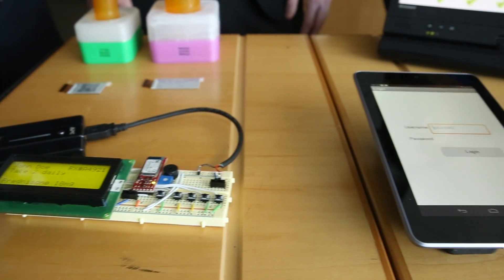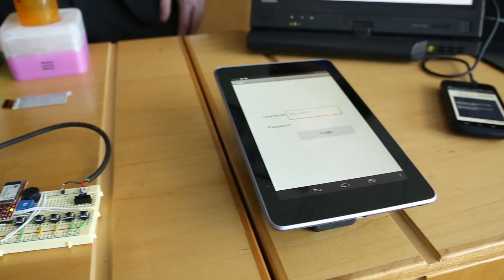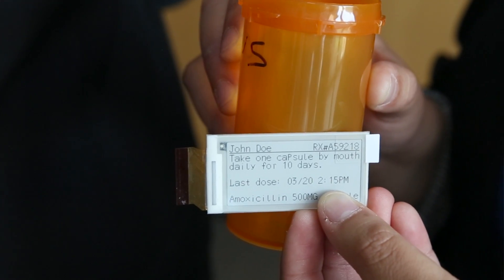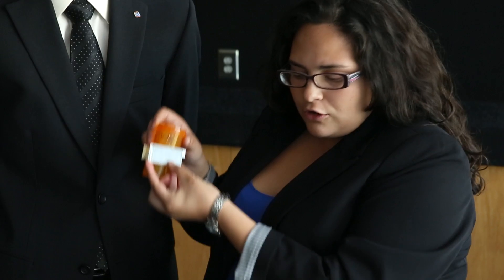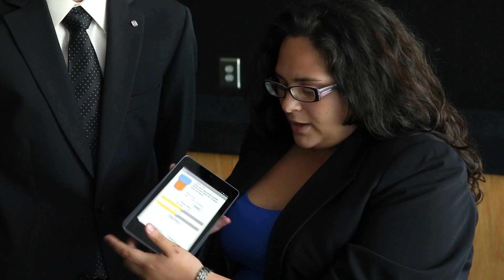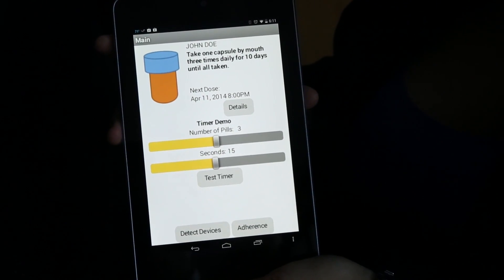Capstone Design Expo: Meet Tick Tock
Team Tick Tock made up of Georgia Tech seniors Michael Tam (ME), Andrew Hebert(CompE), Lorraine Arambu (BME) are developing a product to help people remember to take their prescribed medication, as well as keep track of their medication consumption history.

Students from multiple disciplines at the Georgia Institute of Technology work in teams to develop various prototypes for real world applications. Both industry and campus created projects are showcased at the biannual end of semester Capstone Design Expo.

To meet over 225 other teams showcasing incredibly innovative work - join us Thursday, April 24 from 4:30 to 8:30 p.m. in the McCamish Pavilion at Georgia Tech.